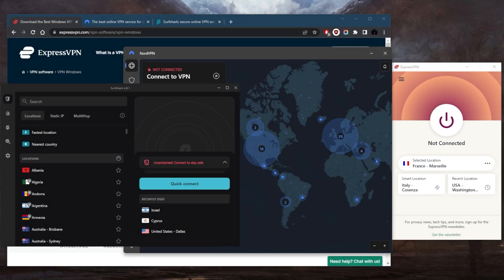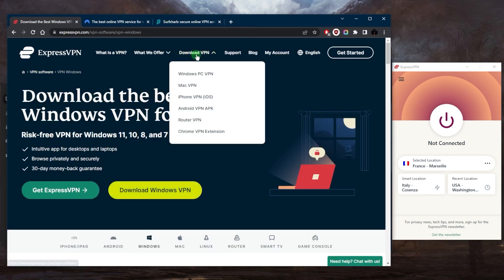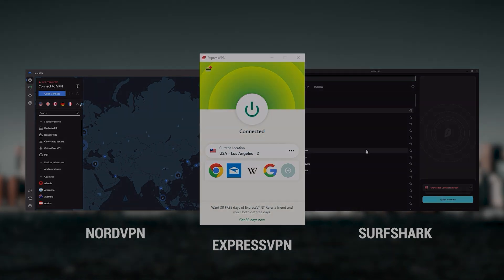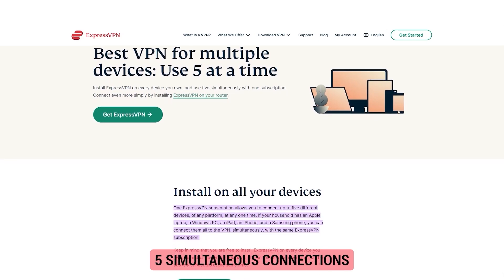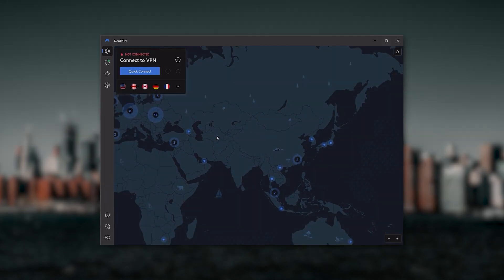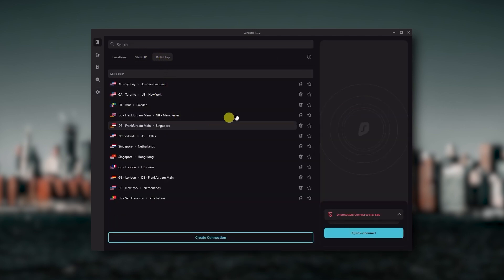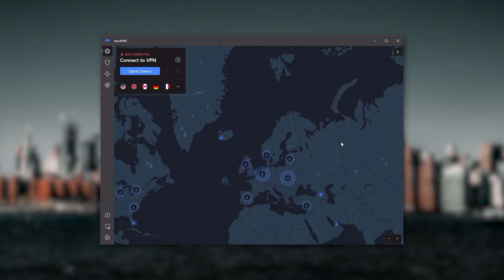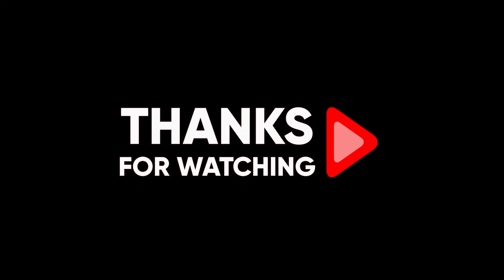How to Download & Install VPN for PC: Flash Tutorial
If you're new to VPNs and unsure which one to choose, this video is for you. We'll discuss the top three VPNs: ExpressVPN, NordVPN, and Surfshark. Each of these VPNs offers unique features catering to different preferences and budgets. By selecting the right VPN, you can ensure your online privacy and security.

Once you've decided on a VPN provider, the next step is to sign up and set up the service. Longer subscription terms often come with better discounts, particularly when using the links provided in the description. After signing up, downloading and installing the VPN app is a straightforward process. Then, simply log in with your credentials and connect to a server of your choice to get started.

ExpressVPN is renowned for its reliability, making it a top choice for users prioritizing consistency. NordVPN offers excellent value with a vast server network spanning 60 countries, ideal for those seeking extensive global coverage. Surfshark stands out as a budget-friendly option, providing unlimited simultaneous connections and advanced features like ad blocking and specialty servers. To learn more about each VPN's privacy policies, speed, streaming capabilities, and security features, check out the full reviews linked below.

Hope you enjoyed my How to Download & Install VPN for PC: Flash Tutorial Video.